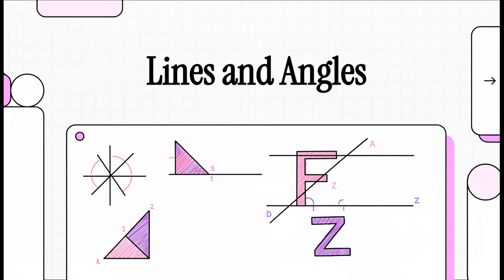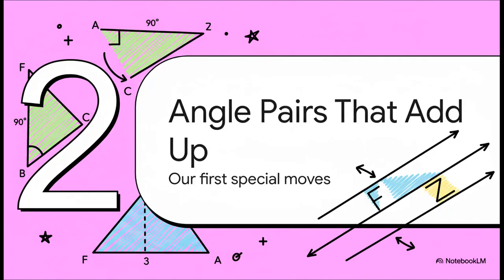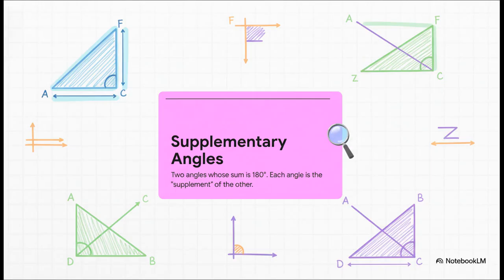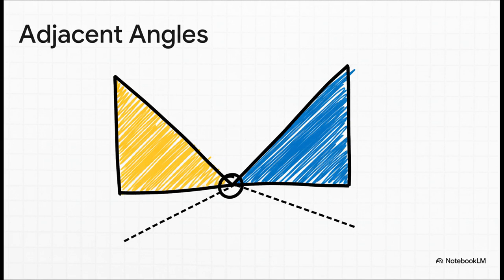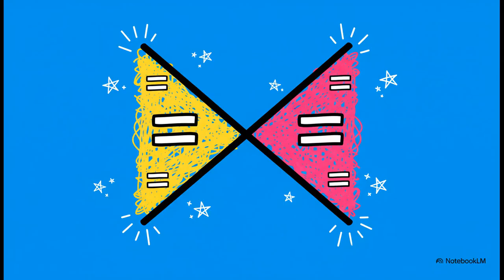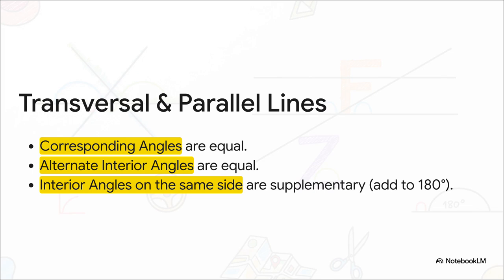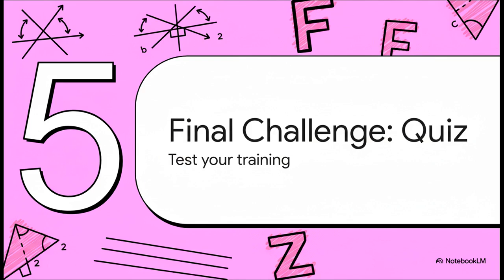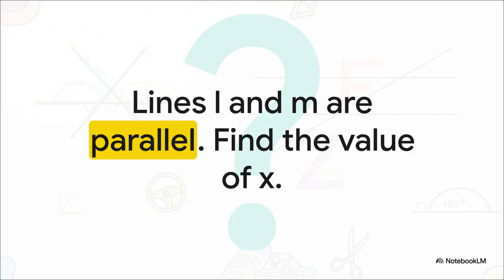Lines and Angles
Class 7 - Math - Lines and Angles